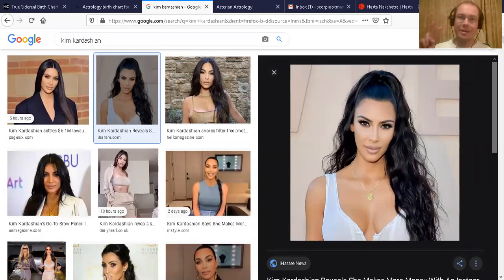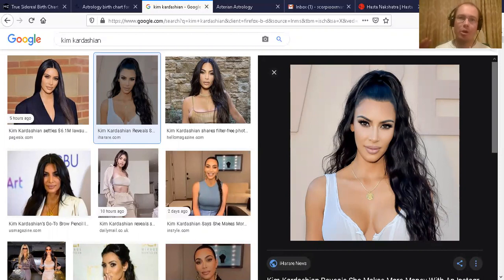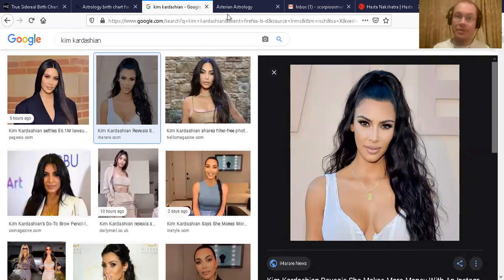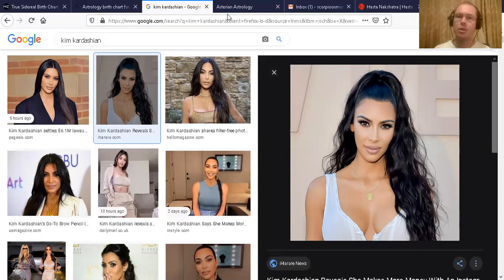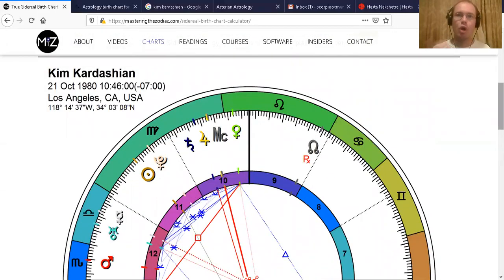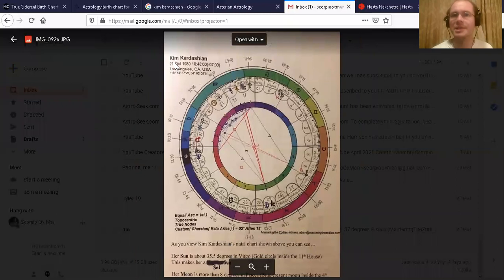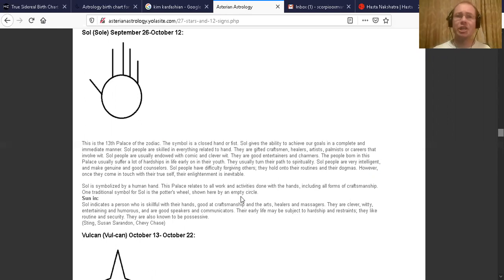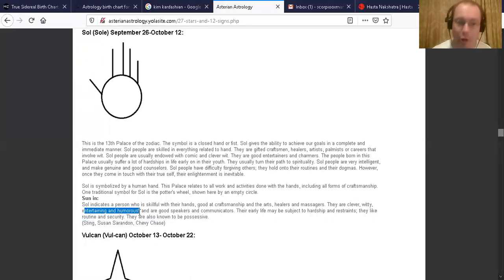How Kim Kardashian is REALLY a Hasta Sun🌞💖 The True Natural Sky Astrology 💫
.. .. Today is the Birthday celebration of Mega Star. Kim Kardashian 💖❤️🌞⭐️💫🌏🌎🌍

For the "Nakshatras of Celebrities" series I will be showing you proof of why I believe that Kardashian's Sun Sign is actually Hasta (or Sol in Asterian Astrology terms).

The evidence I show is incredible.

Her Moon is Purva Bhadrapada, and what's interesting is that according to MasteringtheZodiac.. We are still in the "Age of Purva Bhadrapada" as it says the age of this Nakshatra is from 1650 AD - 2550 AD.

So Kim Kardashian Rules over!💪

My Best Wishes🙏Tyler

Asterian Astrology shows the actual sizes (in degrees) of each of the 27 Nakshatras (or 27 Palaces in Asterian Astrology terms):